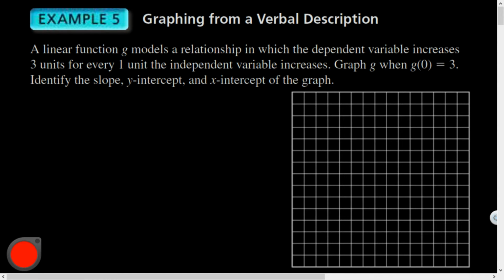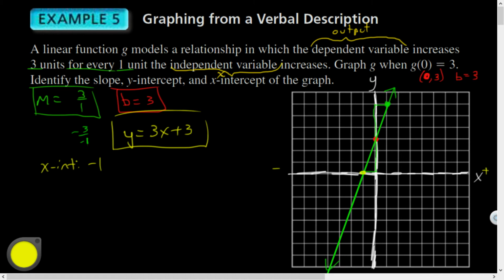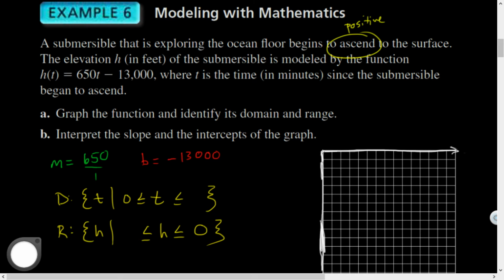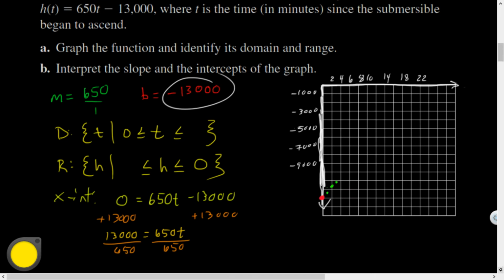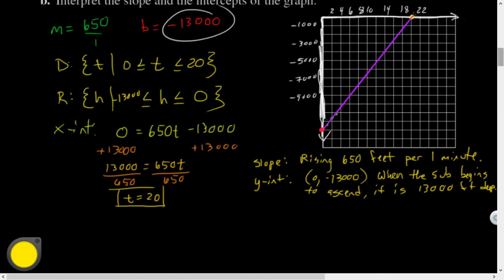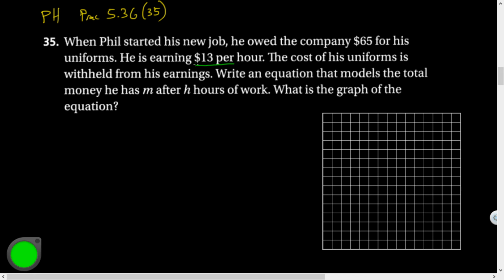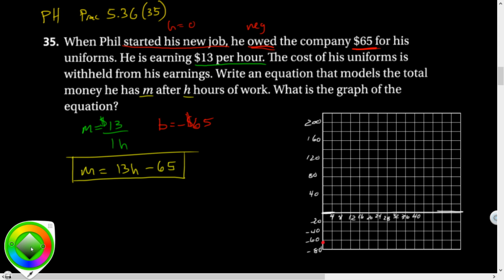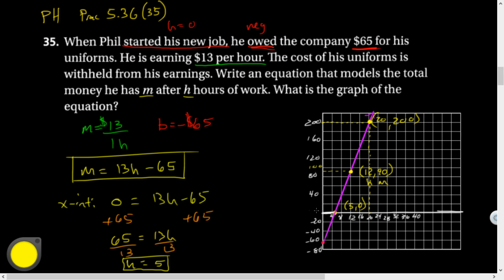Alg1 03.05 Graphing Linear Equations in Slope-Intercept Form Part 3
Word problems and slope-intercept form.